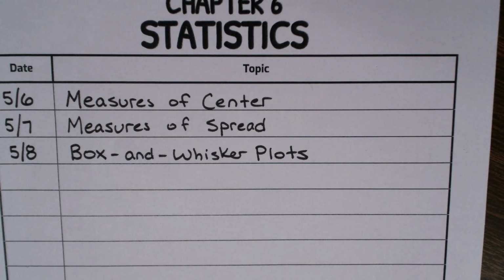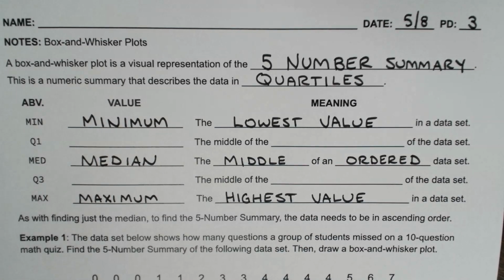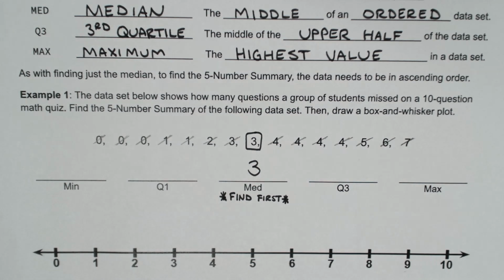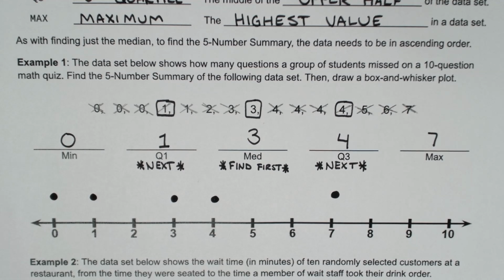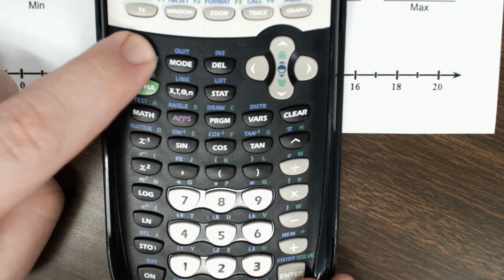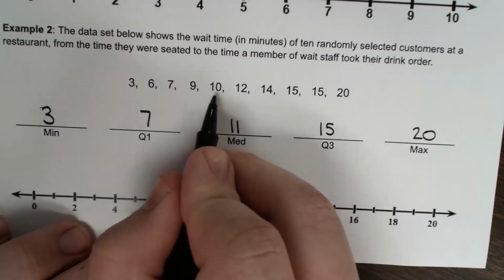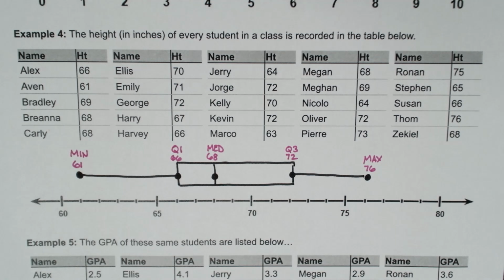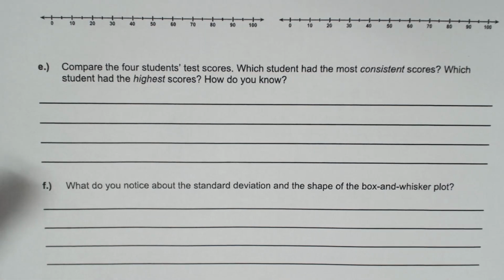ACG 5/9 Box and Whisker Plots